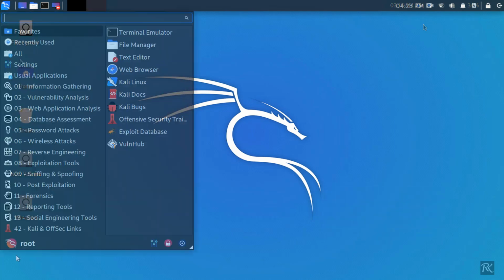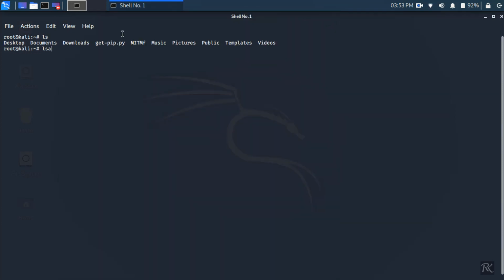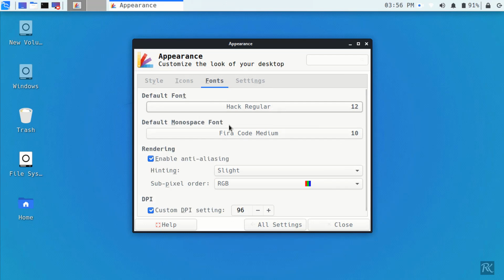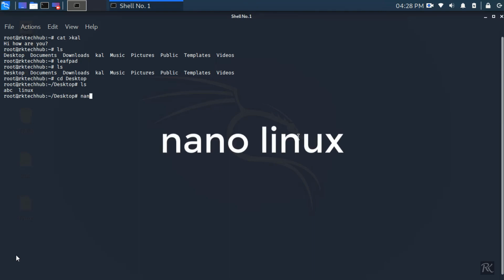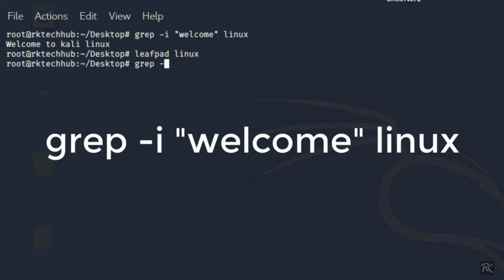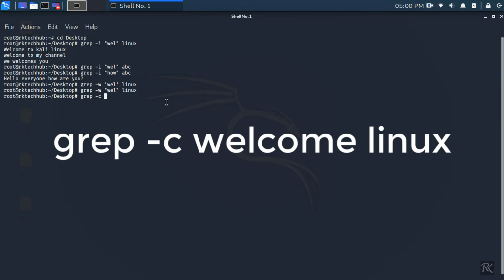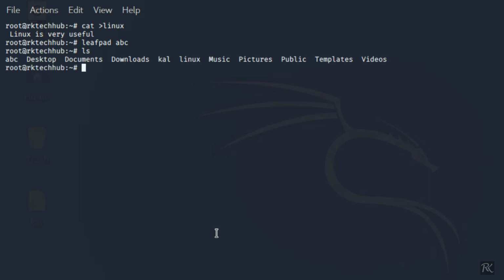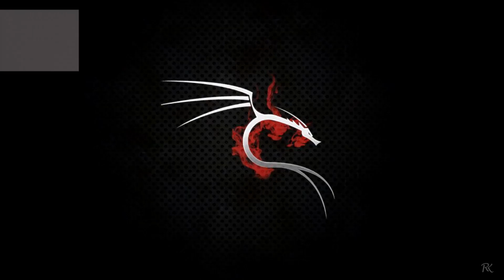Basic commands in Kali Linux (2)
BASIC COMMANDS (2) & CONFIGURATION

Here is the second part of basic commands and some Kali Linux operating system configuration. It will clear your doubt about basics in Kali Linux operating system. Using these basic commands any new user can easily access or use the Kali Linux operating system, and it is important to know the basics because it can help you to make changes and used to new operating system.